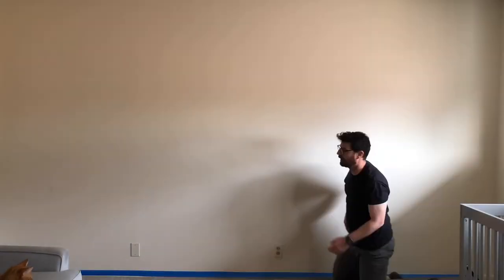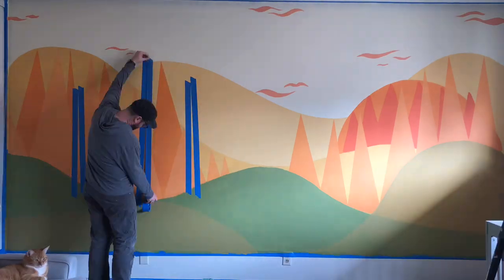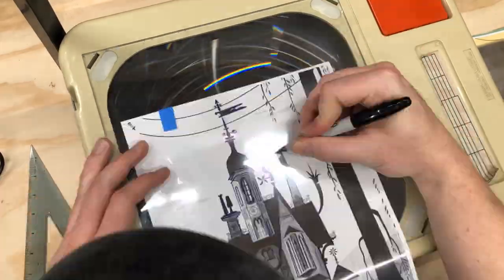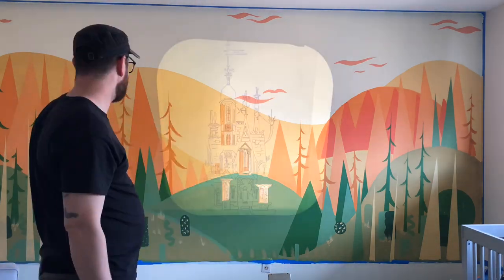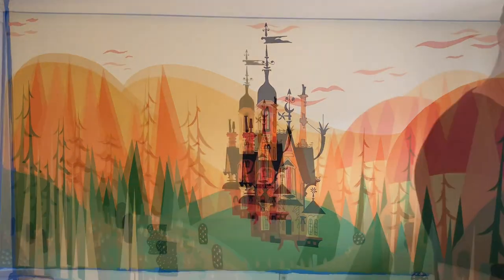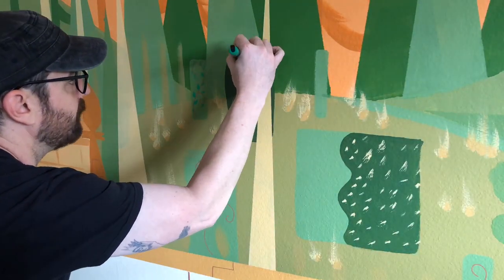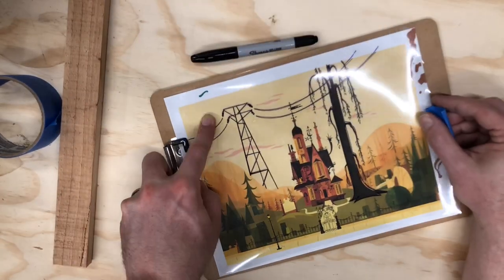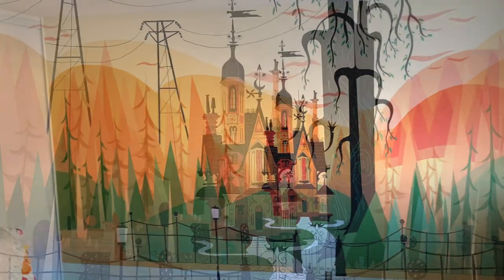Nursery Mural! - Full Step-by-Step Process, Inspired by Foster's Home for Imaginary Friends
Step-by-step process of my Foster's Home for Imaginary Friends-inspired wall mural for my daughter's room!

The original artwork I based this on was a background painting done for the show by Craig McCracken, whose work has inspired me throughout my life.

Audio track: The Shop by Charles Rojas ft. Kennon Ward

Materials used:
- Blue tape
- 6" paint roller and pan
- Paint samples from big box store
- Foam brushes of various sizes
- Posca paint markers (for leaves and details)
- Transparency film/sharpie for the projections
- 'Marker ruler' made from scrap wood and foam weather-stripping